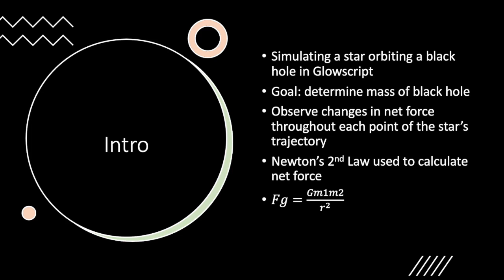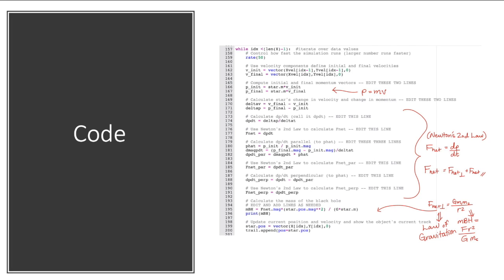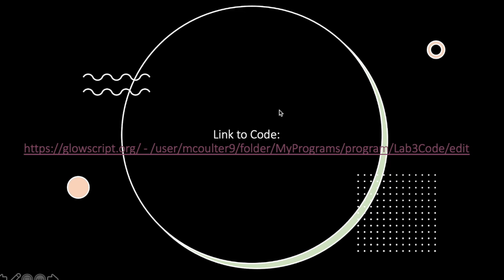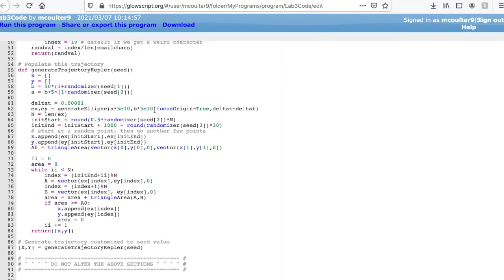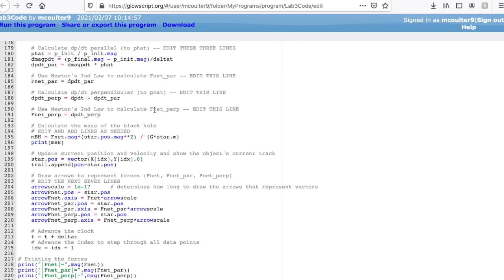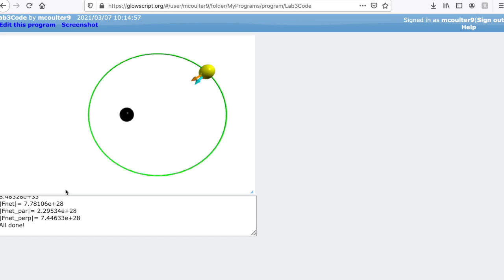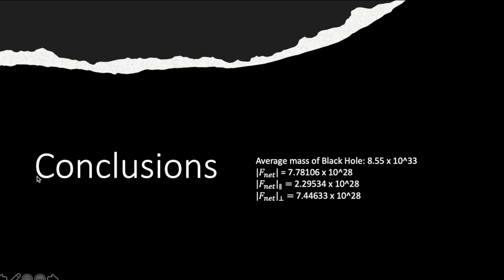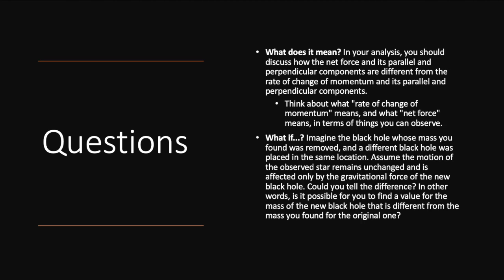Lab 3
Black Hole Lab 3